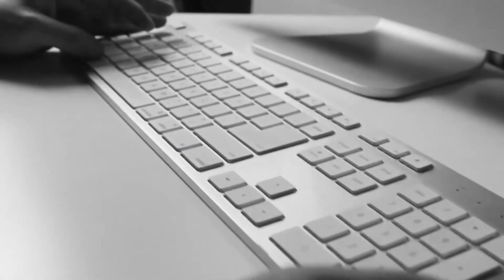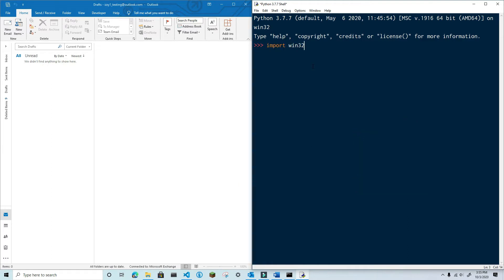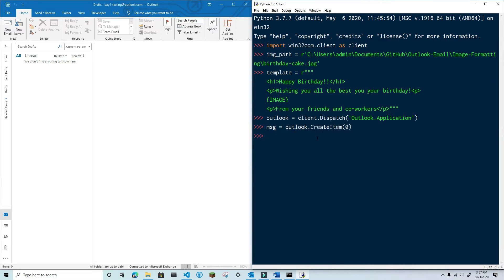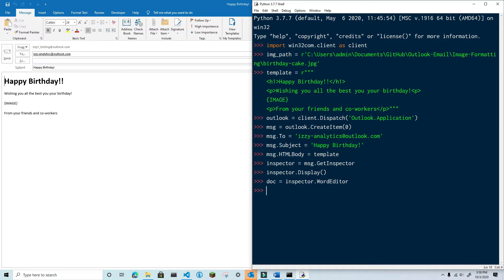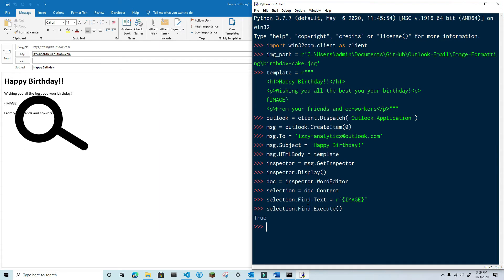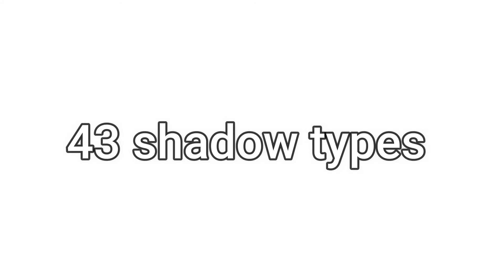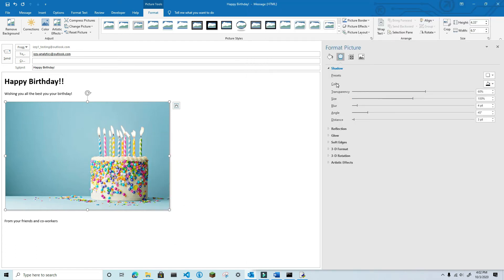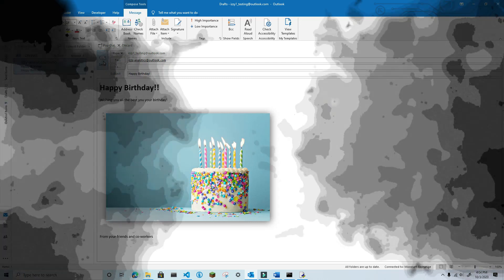Add SHADOWS to your email IMAGE | Outlook Python pywin32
Learn how to add and customize shadows on an image that's in your email body using Python. Also, while other videos in this series have covered inserting images... this video covers another technique that you can use to insert an image into the body of your email using pywin32 and Python that will give you a bit more control and will allow you to apply custom formats to your images.